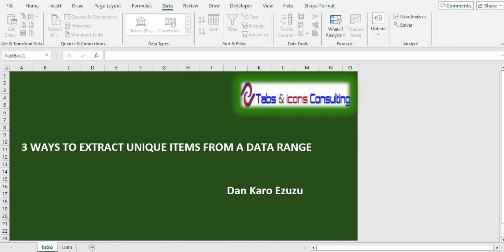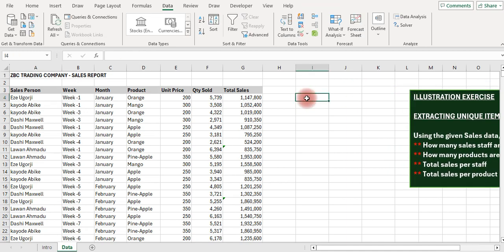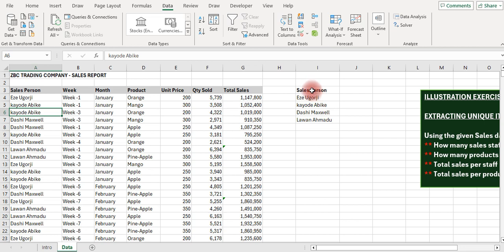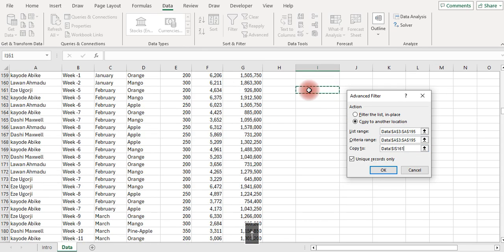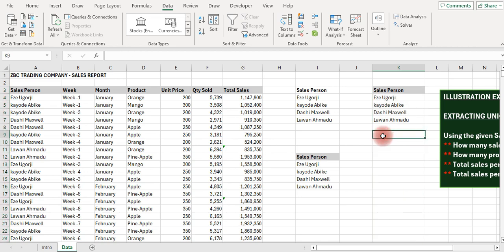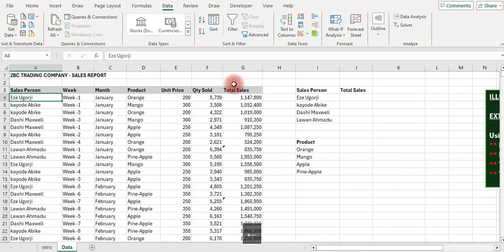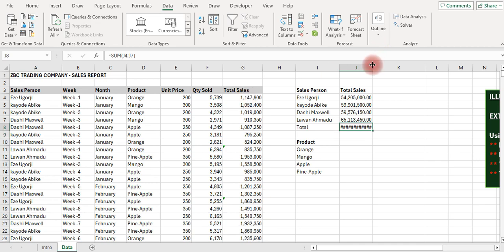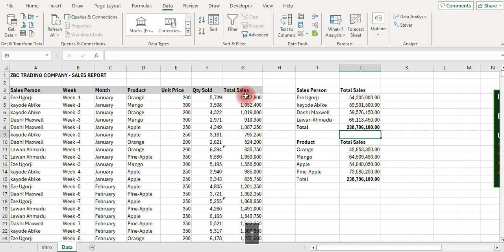Excel Minute with Dan Karo Ezuzu - 'UNIQUE ITEMS"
The UNIQUE function in Excel returns a list of unique values from a range or array. It works with any data type: text, numbers, dates, times etc. This video will show you how to find Unique items in Microsoft Excel.

Lagos, Nigeria